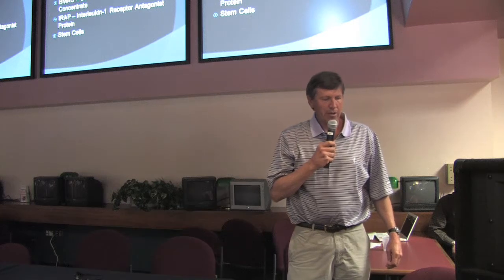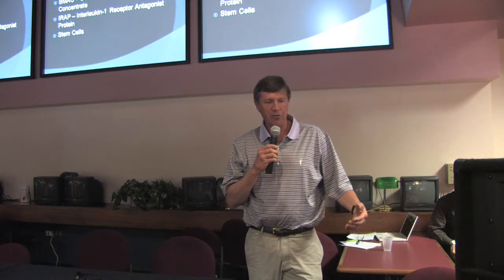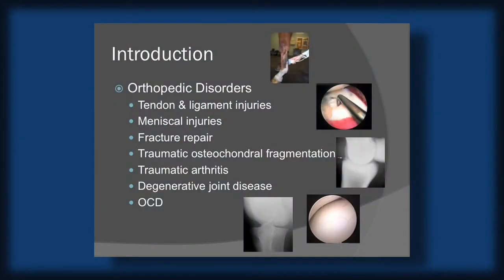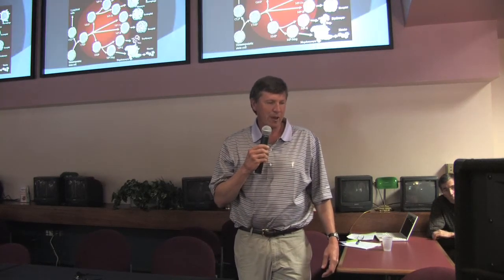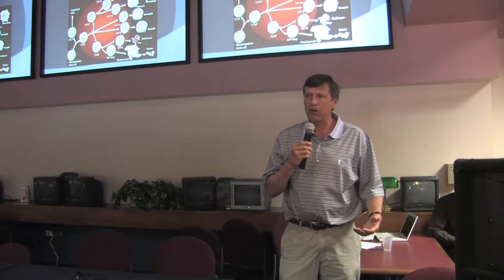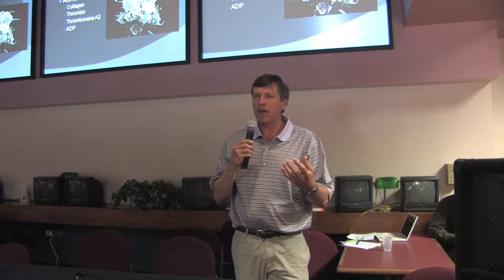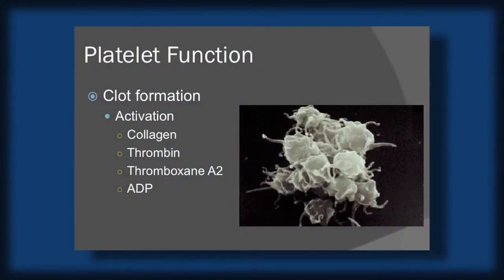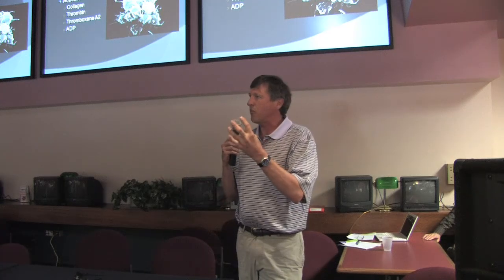TOC Seminar 7 11 09 pt 3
Dr. Greg Ferraro discusses stem cell research companies and how to choose one.  Dr. Kim Kuhlmann presents information regarding blood and plasma, and how it is used in stem cell research and therapy.

For more information or to order a full seminar DVD, please